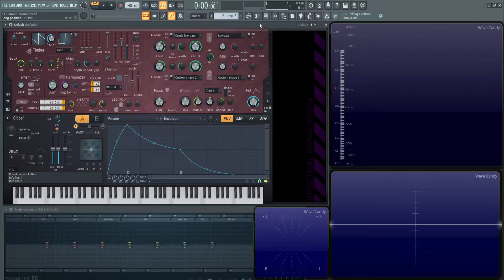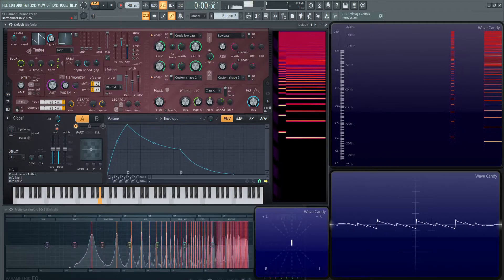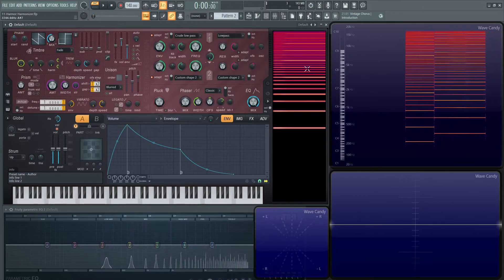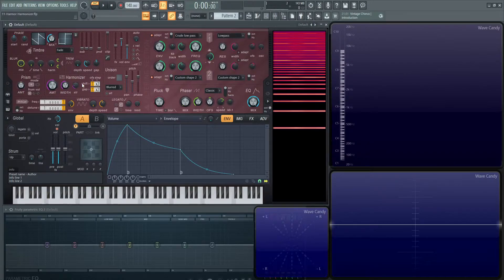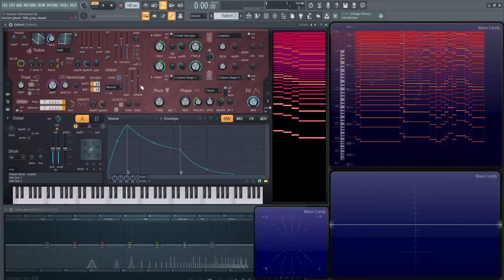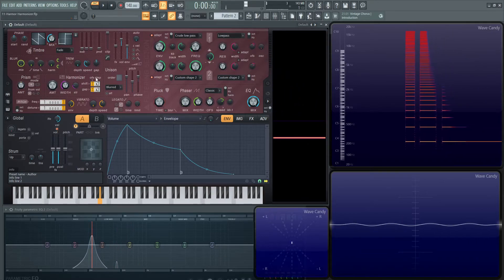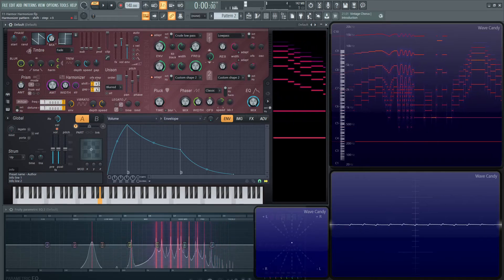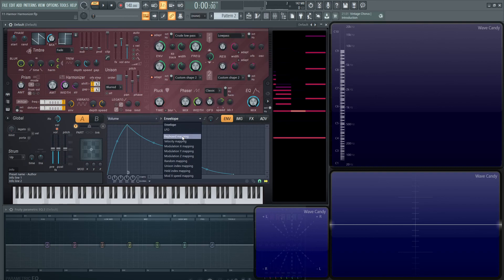Harmor Tutorial PART 11 Harmonizer | FL Studio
In part 11 of the Harmor tutorial series, we talk about the Harmonizer section and go over the main knobs AMT, Width, and Str (Strength) as well as what the ofs and step do.

The Harmonizer clones and transposes the harmonics of your sound.